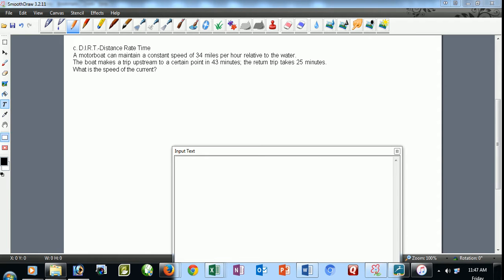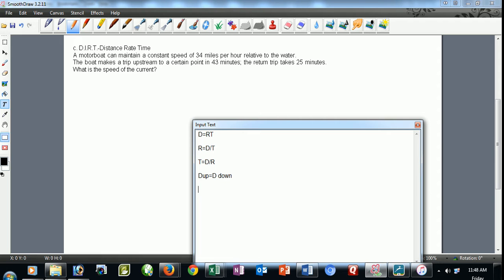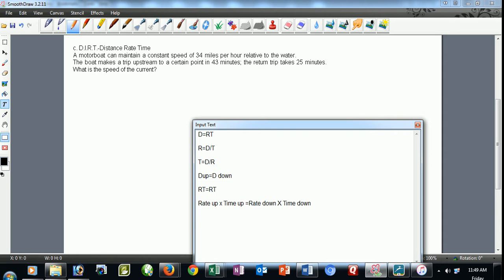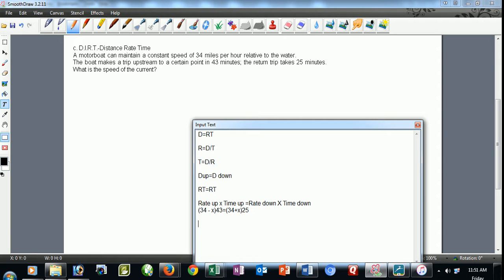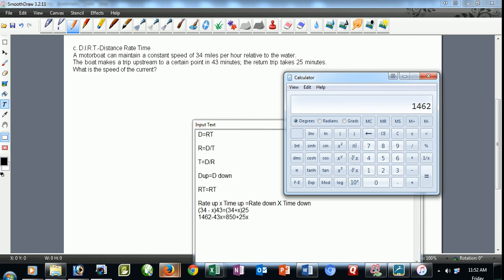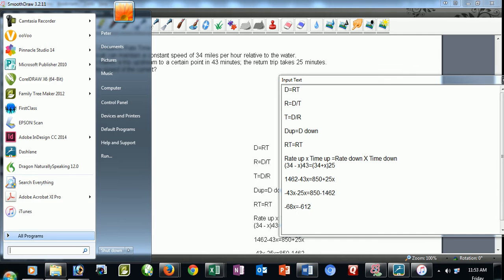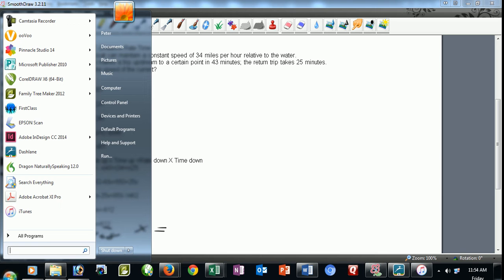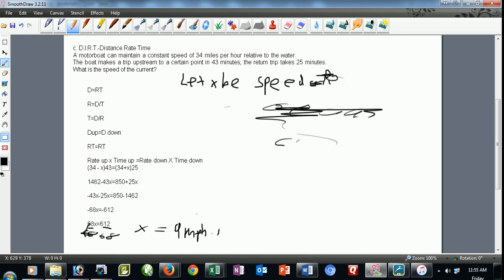dirt problem from review